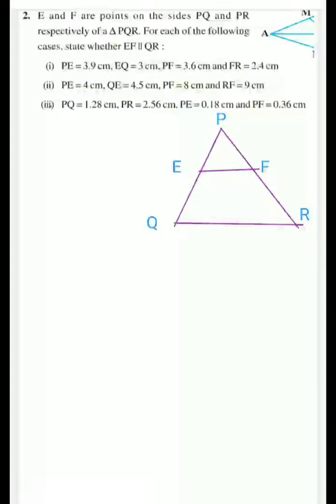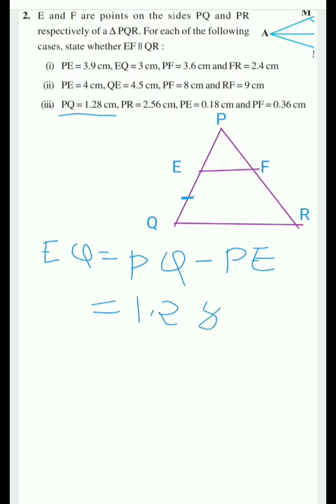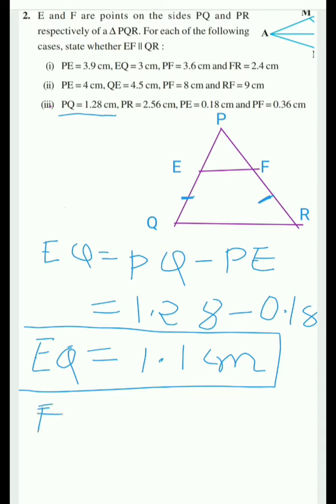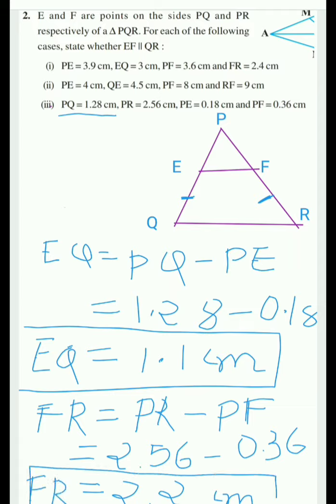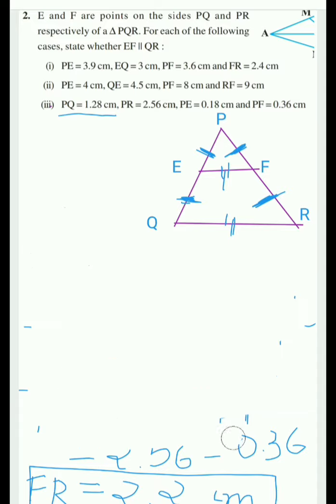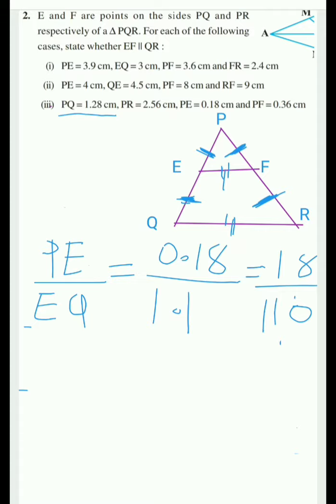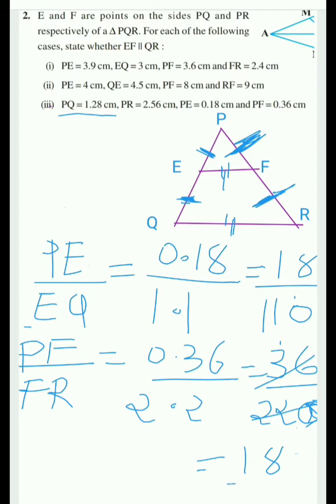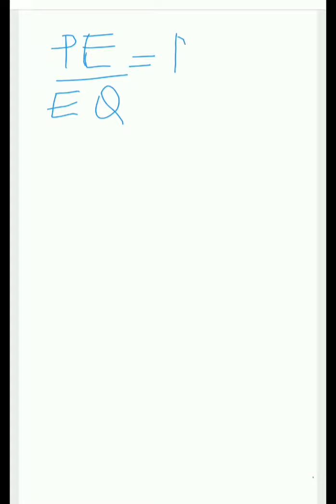Class:x maths ch:6 ex:6.2 q-iii part -6